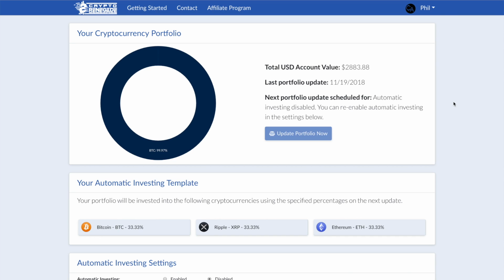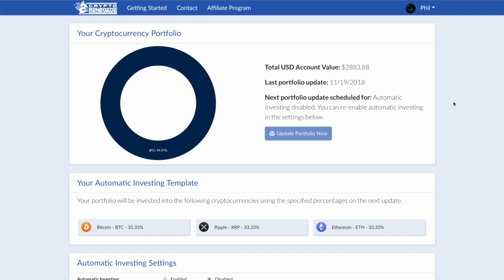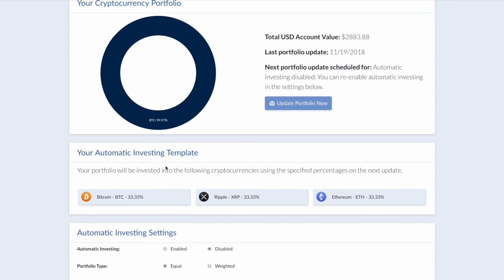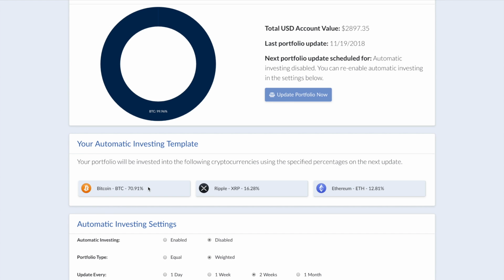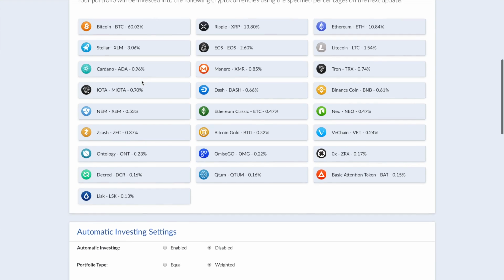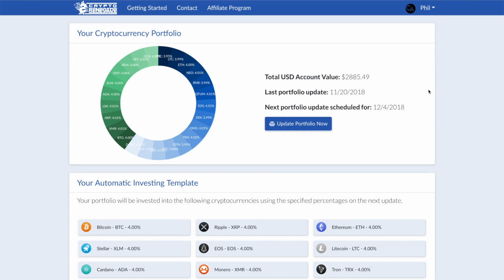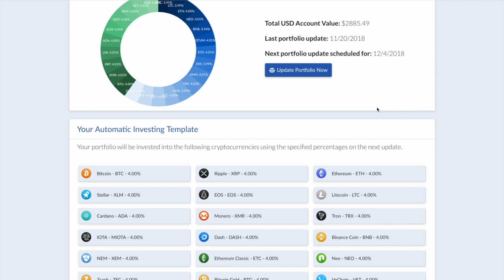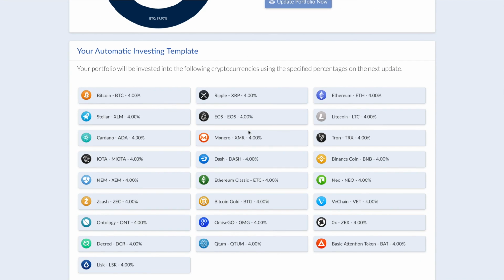Crypto Renegade Review and demo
CryptoRenegade is a "power packed combo" and cryptocurrency educational, deadly accurate trade signals and an amazing
cryptocurrency control panel that allows today's busy traders to trade on "auto-pilot" a balanced portfolio of the 25 most traded cryptos.
In addition to the front end offer for $37 per month or 12 months up front payment for the low, low price of $297. The second upgrade is 6 Live & Recorded Cryptogirl Wednesday Webinars on How to use your Crypto tools.
And one darn cool bonus? 4 Live Every Thursday Cryptogirl Webinar ...How to buy, sell and save cryptocurrency.